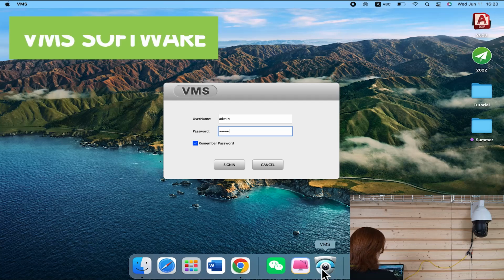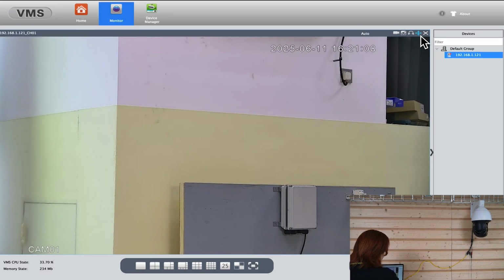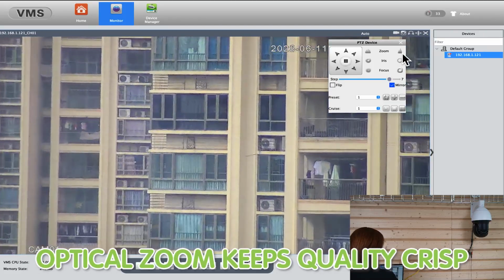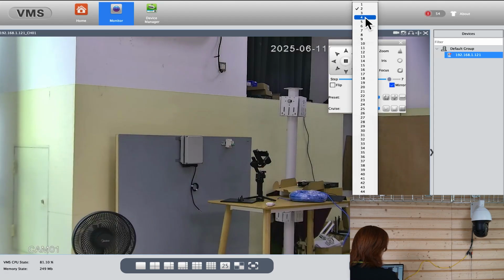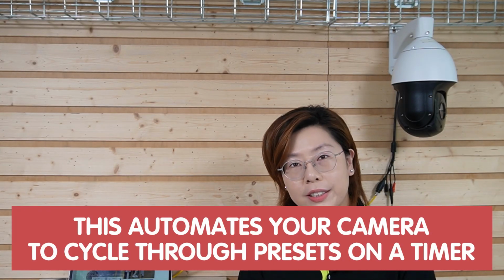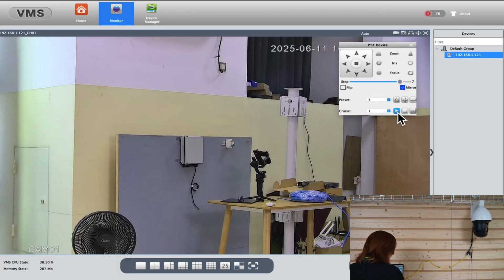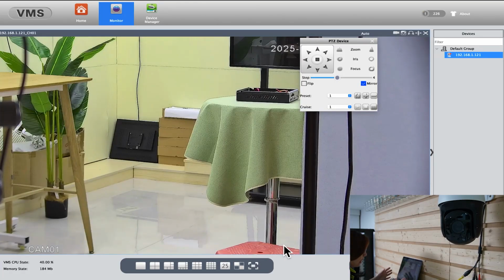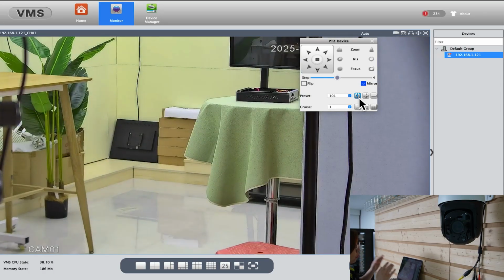IP Camera Systems Lesson 8:Master PTZ Cameras Like a Pro: Presets, Tours & Cold Weather Hacks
Take full control of your PTZ (Pan-Tilt-Zoom) camera system! In this video, we’ll guide you through everything you need to operate PTZ cameras like a pro — from setting preset positions and creating automated patrol tours to solving freezing issues in cold environments.

Whether you're managing security in a warehouse, streaming a live event, or monitoring a large area, PTZ cameras are powerful tools. Learn how to connect, control, and automate your PTZ like a seasoned technician.

✅ Learn the difference between the camera module and control board
✅ Connect your PTZ to VMS software and control it remotely
✅ Set preset points and build tour modes
✅ Use IR mode to thaw frozen PTZ motors in cold environments

00:00 PTZ Camera Basics & Setup
Mastering Manual Control & Preset Points
Automating Surveillance with Tour Mode
Pro Tip: Fix Frozen PTZ Cameras in Winter

PTZ camera tutorial
How to use PTZ cameras
PTZ preset point setup
Security camera automation
PTZ tour mode
Frozen PTZ fix
IR heating camera trick
Pan tilt zoom camera guide
Surveillance camera tips